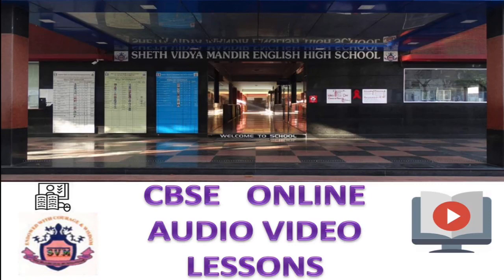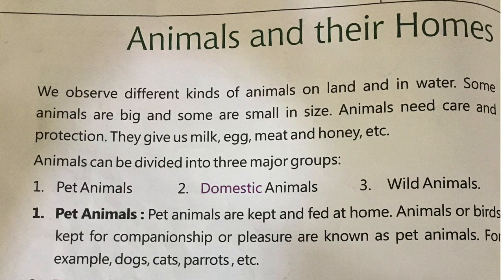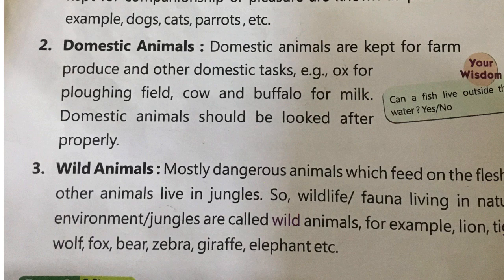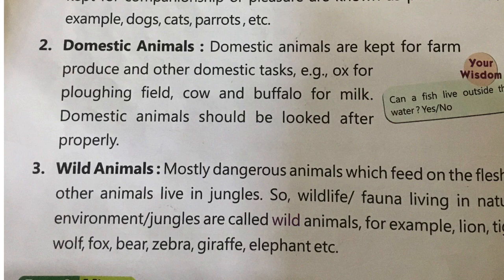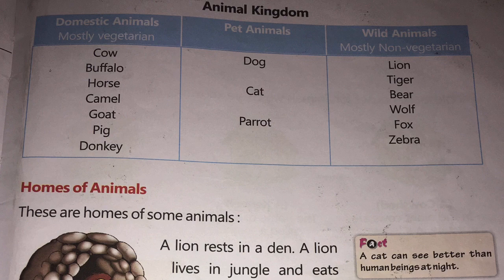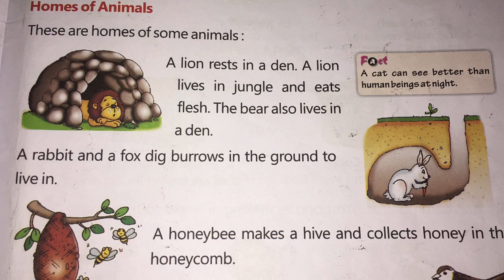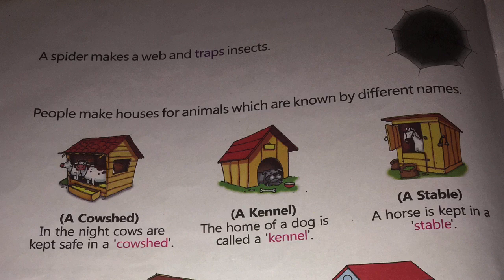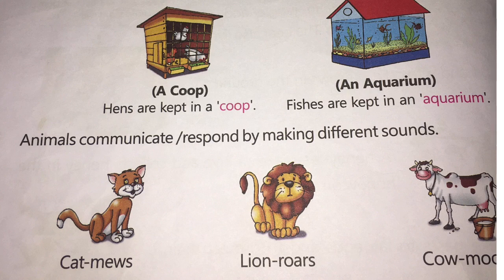SVM CBSE || STD-1 || SST|| chap-15 Animals and their homes